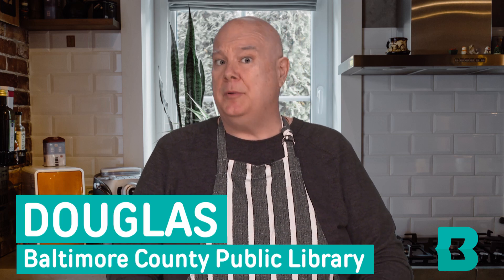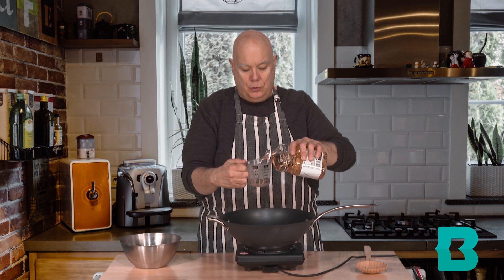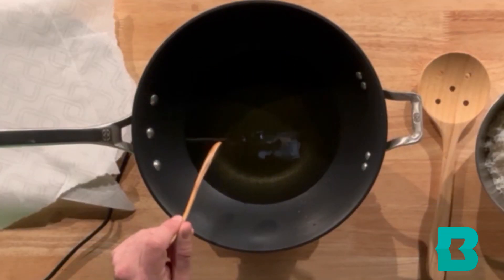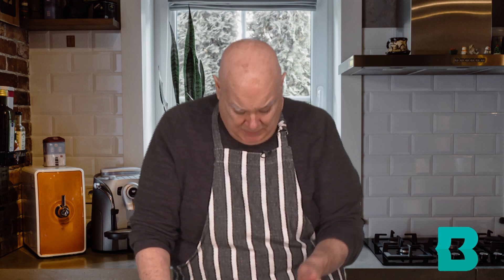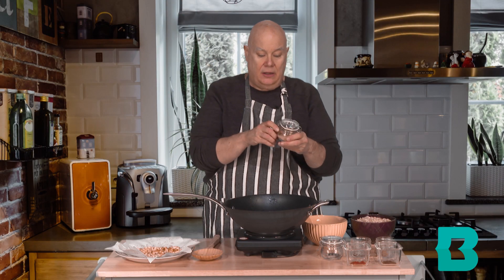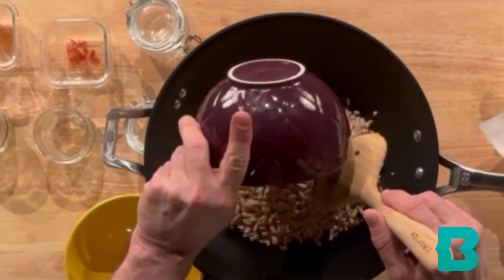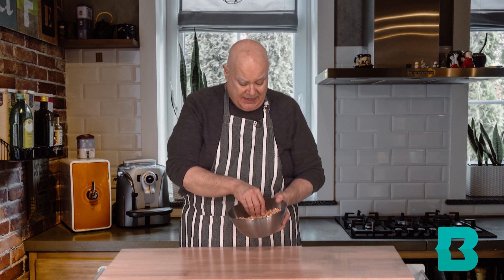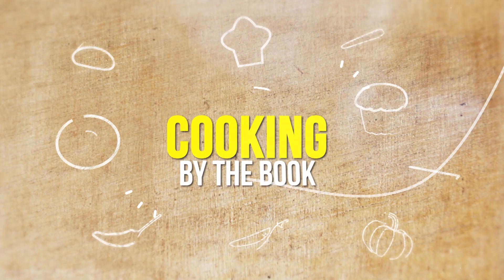Cooking by the Book: Murmura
Watch Doug from Baltimore County Public Library as he tries out the murmura recipe from "The Simple Art of Rice" by chef JJ Johnson. Murmura is a traditional Indian healthy snack made with puffed rice. For more information about this cookbook and more, visit bcpl.info or you local public library branch.